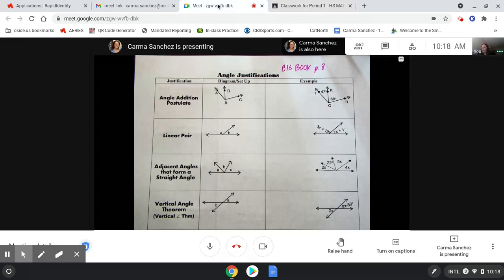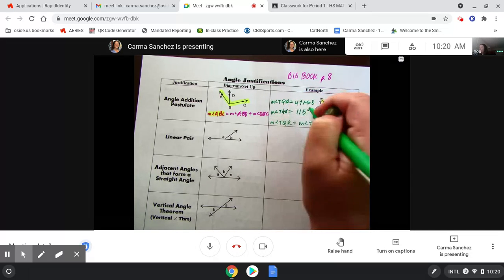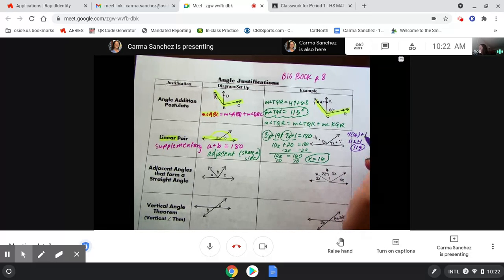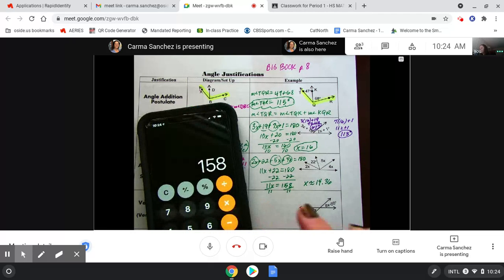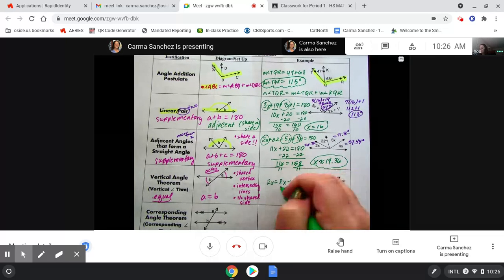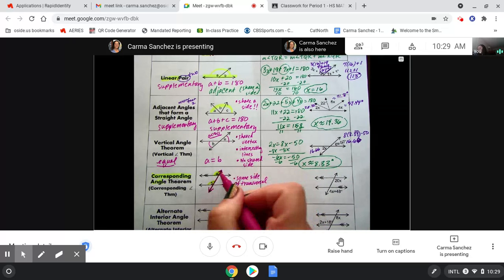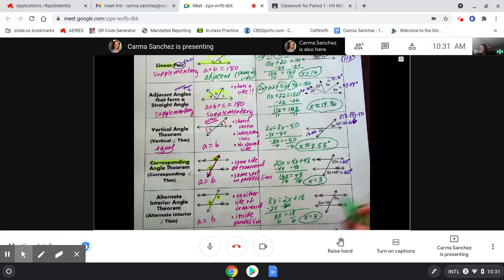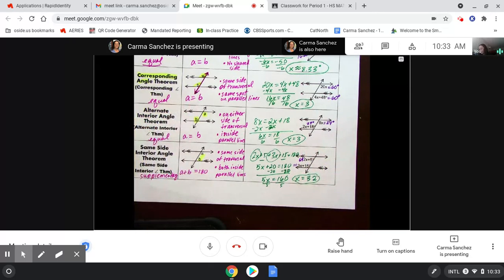M2 NOTES Angle Relationships